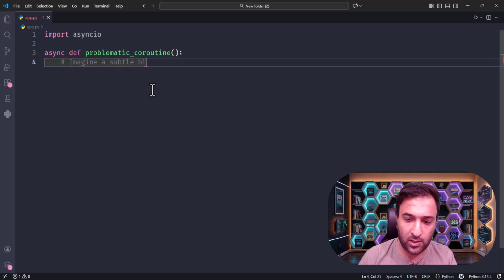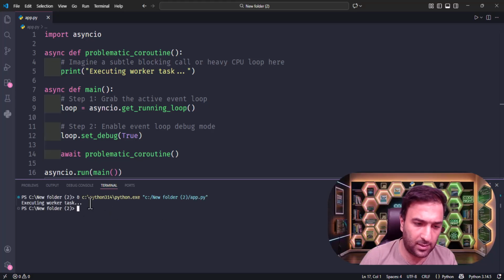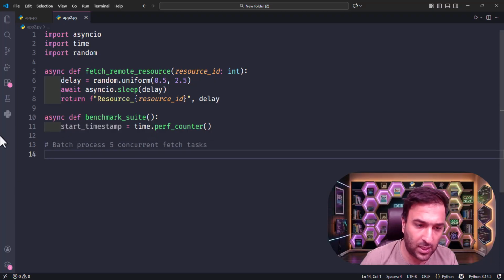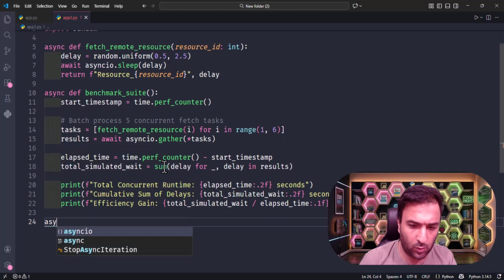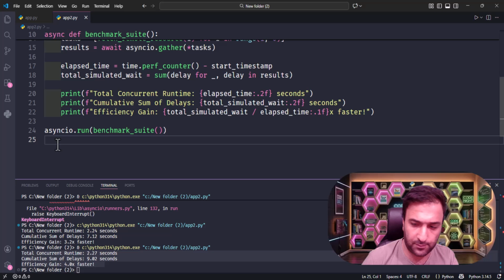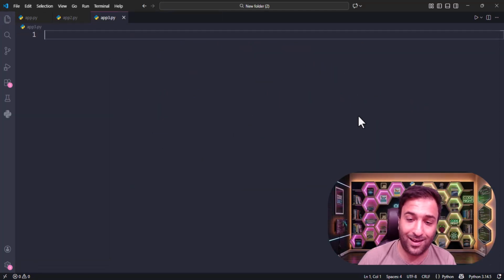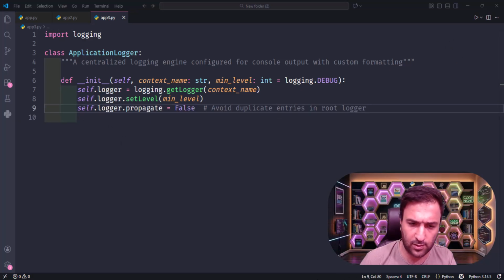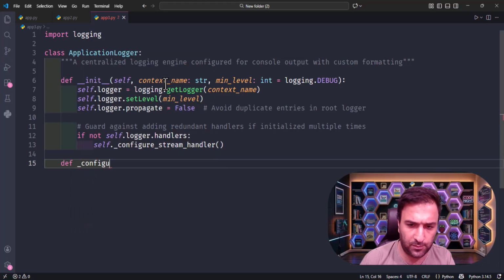Why Is Your Async Python Code So Slow?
Is your async Python code freezing or running slower than expected? In this quick guide, learn how to profile, trace, and debug asyncio applications like a pro.

We cover asyncio debug mode, task timing benchmarks, live inspection using breakpoint(), and building a custom class-based logger from scratch.

Timestamps:
0:00 - Introduction & Event Loop Debugging
1:30 - Async Performance Benchmarking
3:45 - Real-Time Inspection with Breakpoints
4:35 - Building a Production-Ready Logger